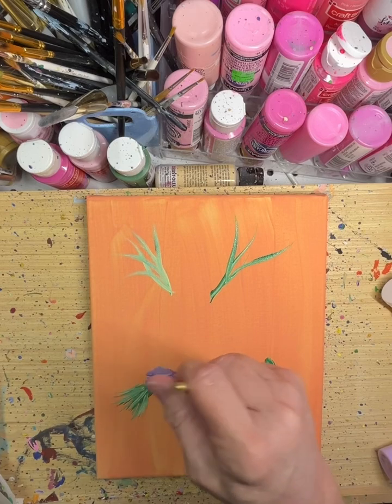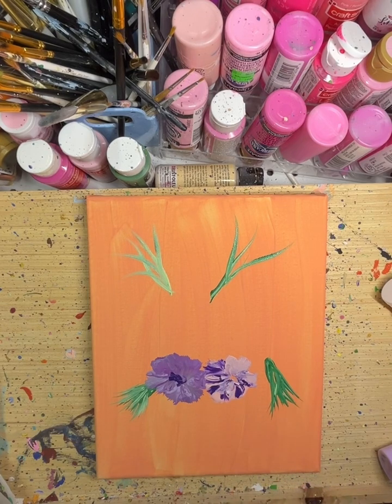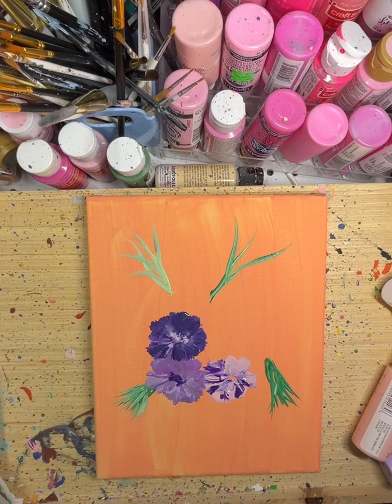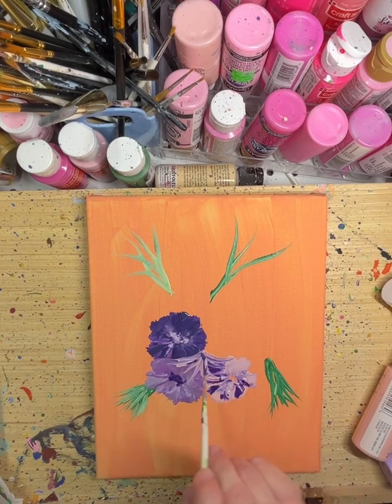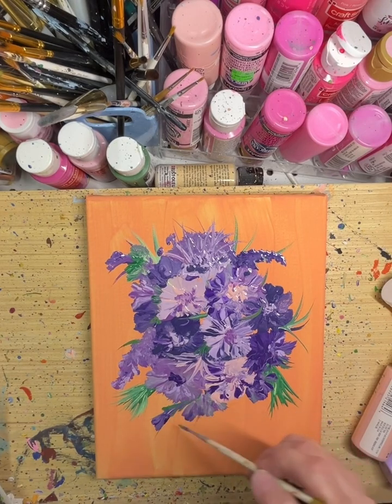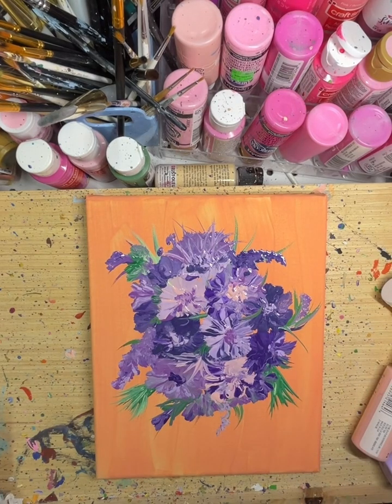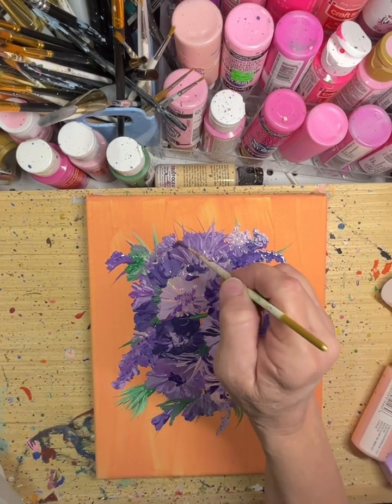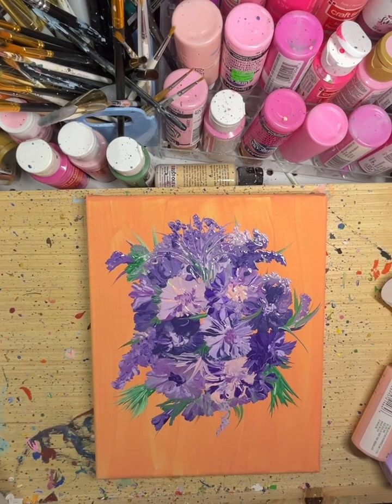Bonding with my autistic son Owen by painting together and working on his fine motor skills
8X10 acrylic painting. I paint with my son Owen who has autism. He helps me paint the backgrounds with a hand over hand method working on his fine motor skills and then I paint the rest.

The signature on our paintings tells our story as much as the painting itself. He helps me paint the backgrounds so I sign it with O for Owen and then LB.

Come learn more about our journey...